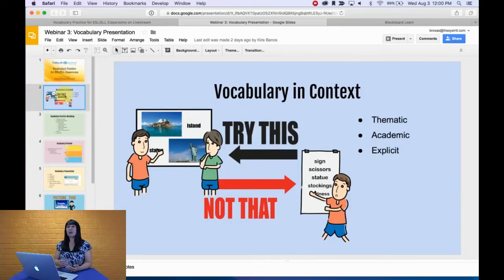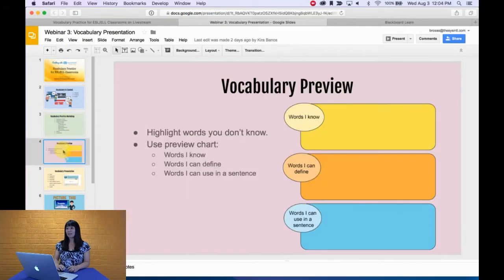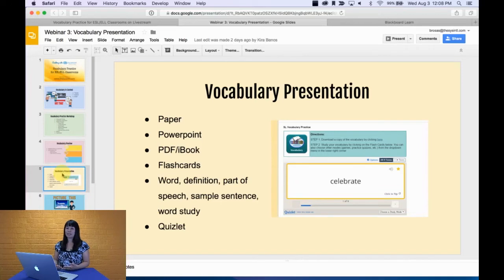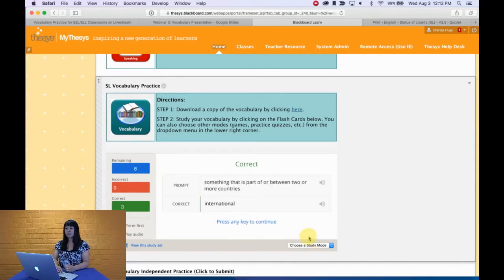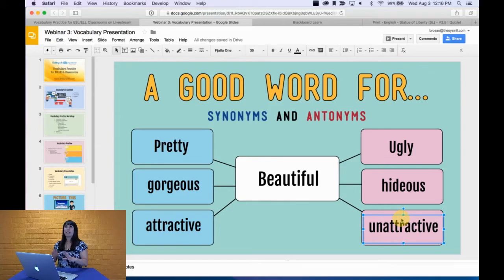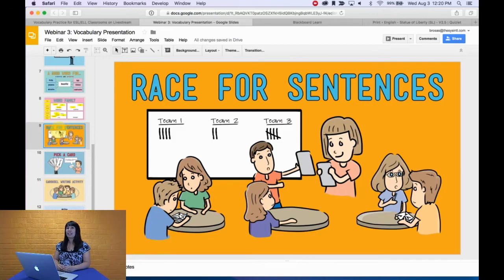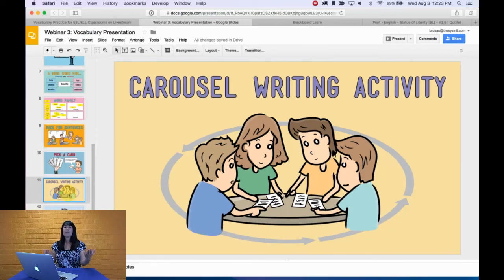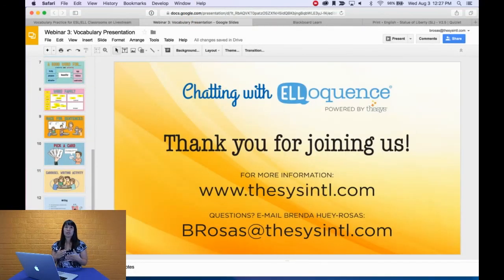Vocabulary Practice for ESL/ELL Classrooms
Research shows that vocabulary development is one of the most important skills students need to acquire to become English-proficient. When vocabulary is taught as isolated word lists, students revert to memorizing instead of actually learning the words for later use.

In this workshop, we will provide teachers with techniques and activities for vocabulary development that can be used and applied across languages.